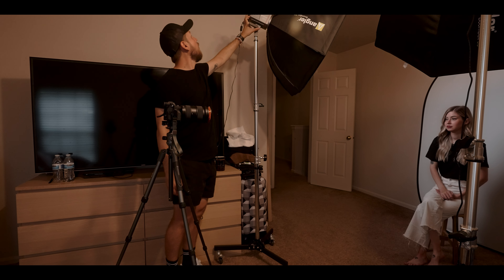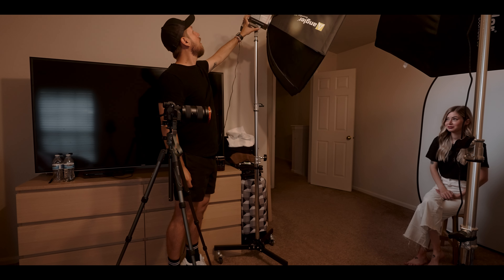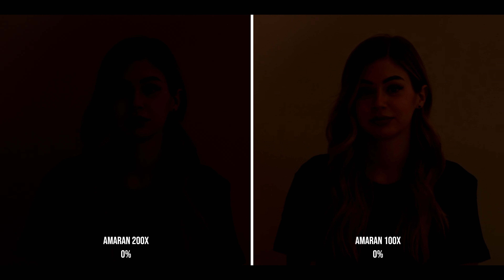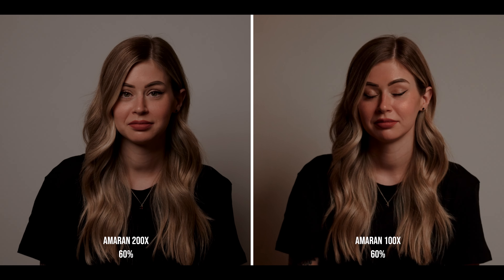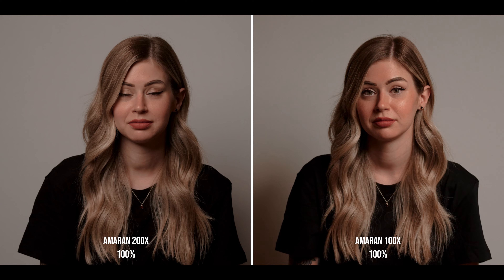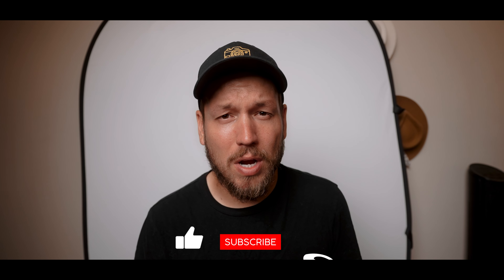Amaran 100x vs 200x - Which Is the Right One For You!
Hello everyone! This is Kevin! Today I wanted to bring you along with me to compare the Amaran 100x vs 200x to see which would be the best light for you!

Intro 0:00
Overview 0:30
First Comparison Video Test 2:11
Second Comparison  Video Test 2:56
Third Comparison Photo Test 3:39
Final Thoughts 4:50
Outro 8:07